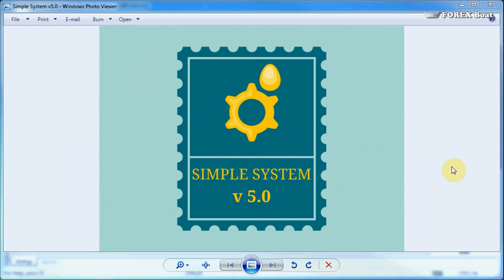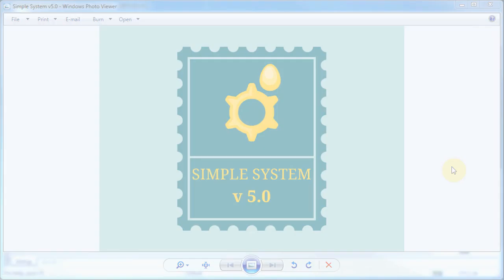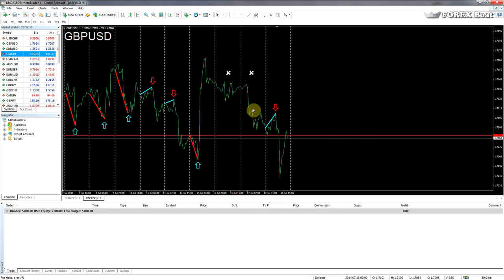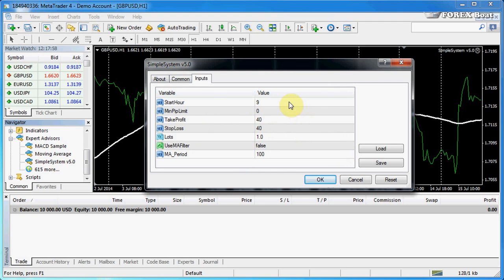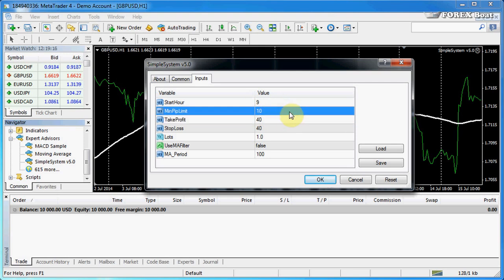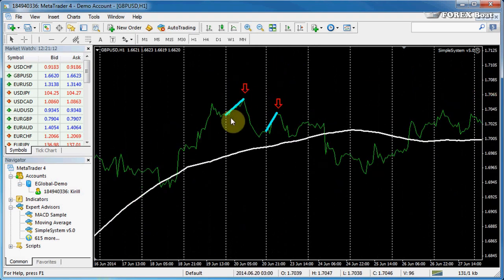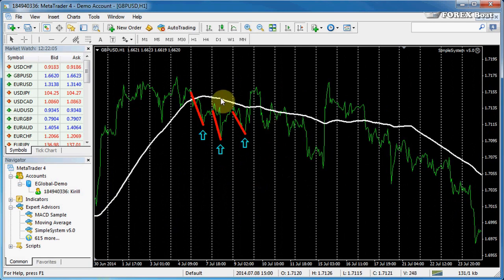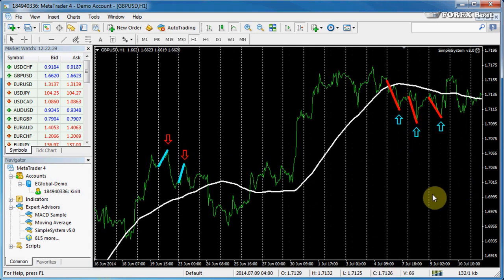29 novembre 2025